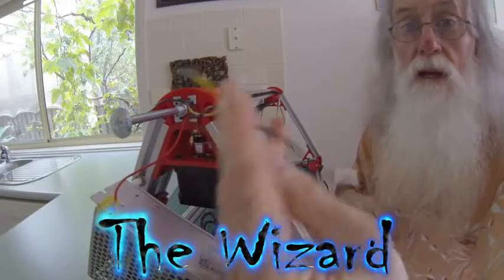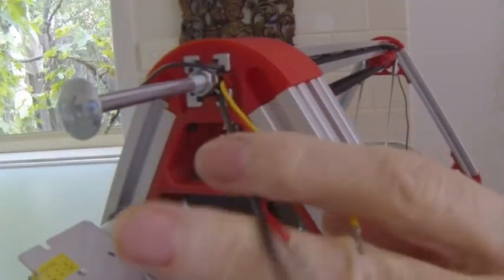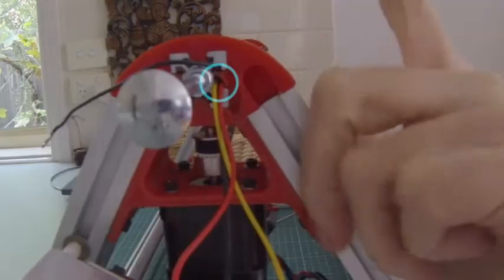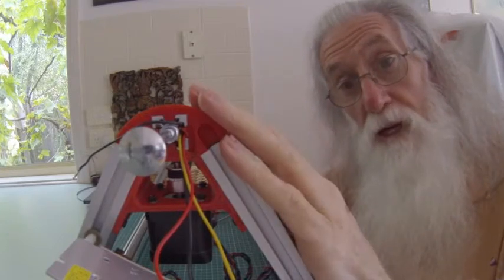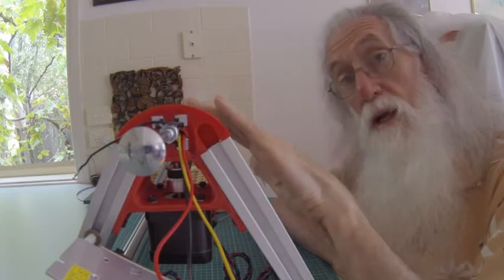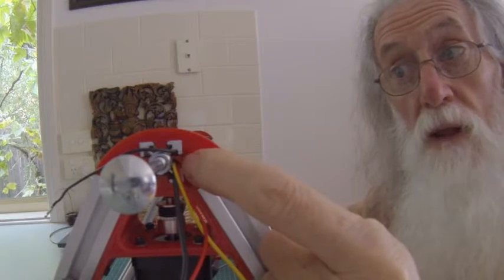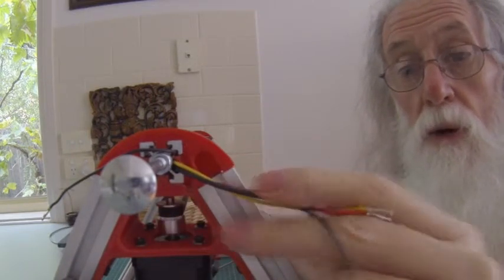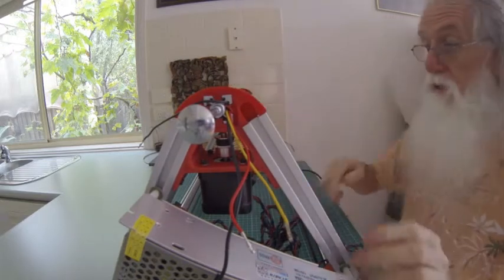3Dprint4A - Kossel Delta 26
26 - Cable Access
3Dprint4A shows you how to snake the wires to produce a stealth looking printer.